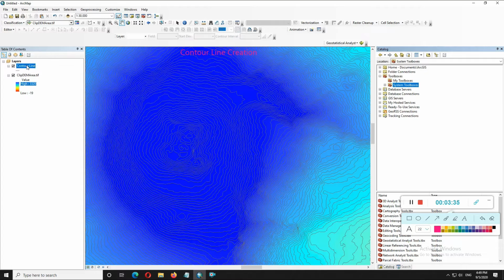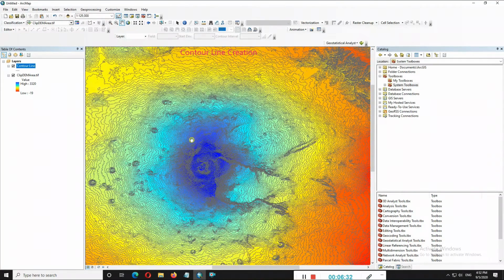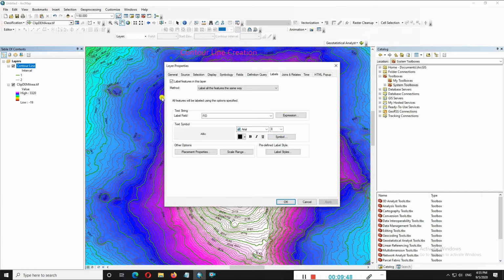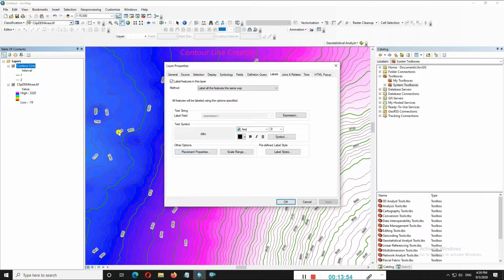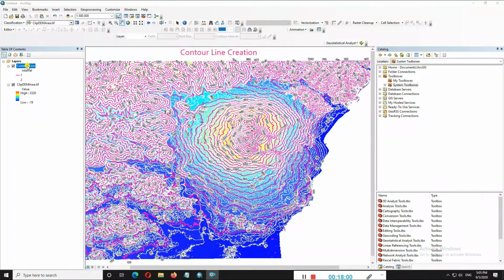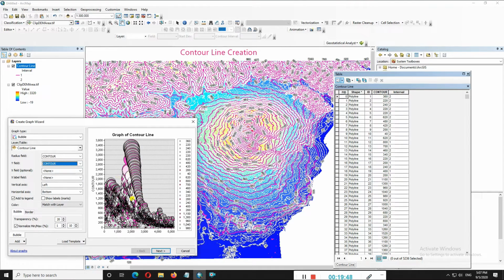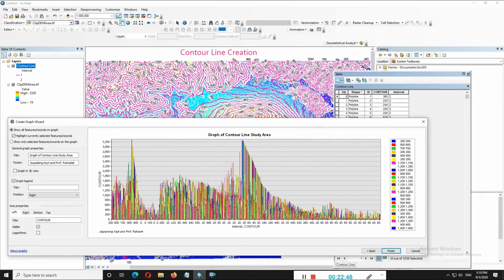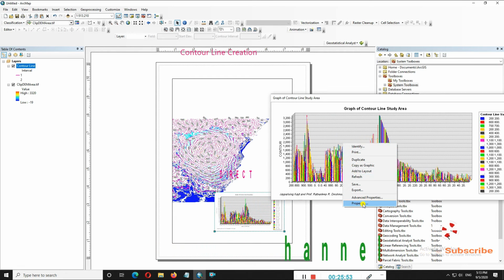Creating Contour Lines with Graph and Table Results in ArcGIS: A Step-by-Step Guide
📜 Introduction:
Welcome back to TechStarPlus! 🌟 In today’s tutorial, I’m going to show you how to create Contour Lines in ArcGIS and generate a graph and table to analyze the elevation data. Contour lines are essential for visualizing topography, and combining them with a graph and table provides a deeper understanding of terrain features. This step-by-step guide will help you master the process from start to finish. Let’s dive in and make your elevation data analysis easy and effective! 🚀

🔍 Top Searching Points:
How to create contour lines in ArcGIS
Step-by-step guide for contour mapping in ArcGIS
Generate graph and table for contour analysis in ArcGIS
ArcGIS contour lines tutorial for beginners
Creating elevation contours using ArcGIS
Analyzing contour data with graph and table in ArcGIS
How to visualize elevation data in ArcGIS
ArcGIS contour mapping guide
Terrain analysis using contour lines in ArcGIS
Graph and table generation for contour data in ArcGIS

📢 Call to Action:
If you find this video helpful, make sure to give it a thumbs up 👍, drop a comment with your thoughts or questions ✍, and share 📤 it with others interested in GIS. Your support helps us continue creating valuable content! 🎉